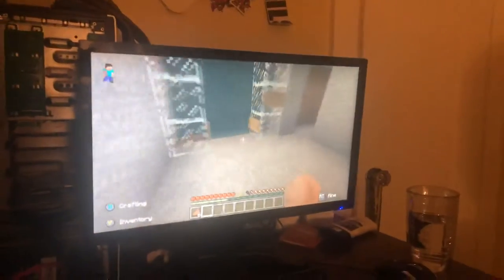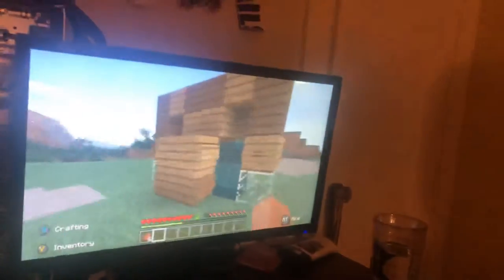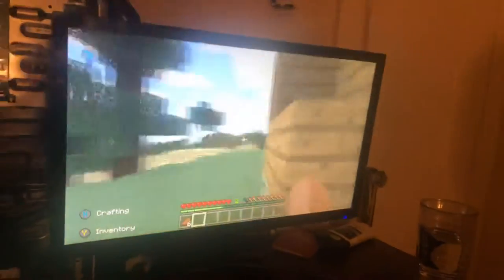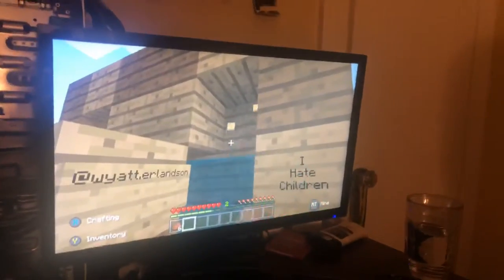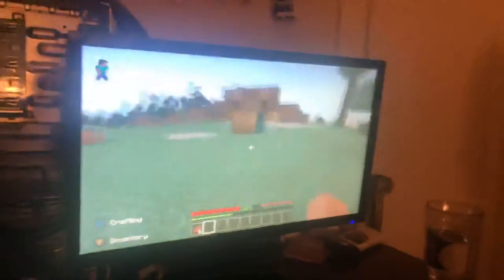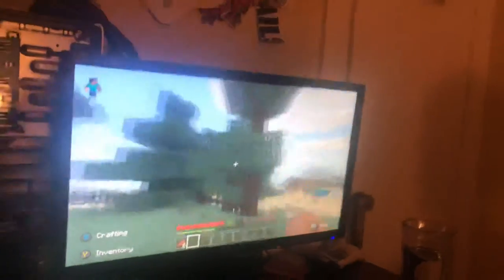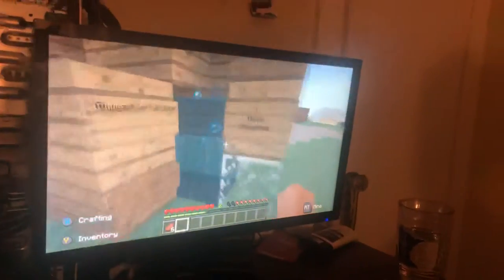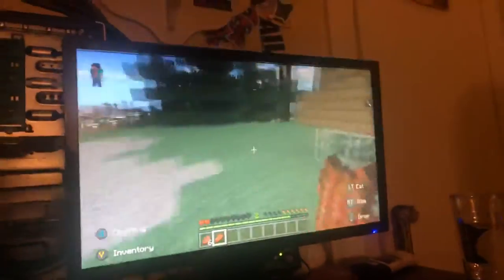Damn there’s really a gator in my Sewer(gone wrong)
Ohh no not a gator in my Sewer